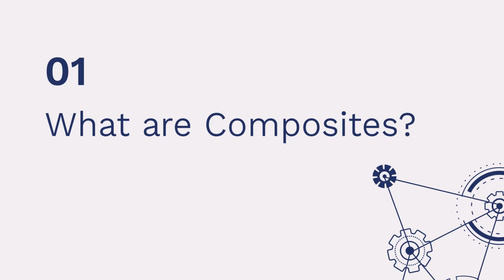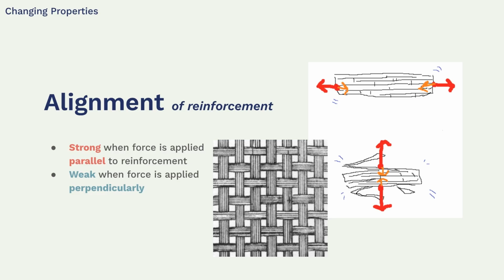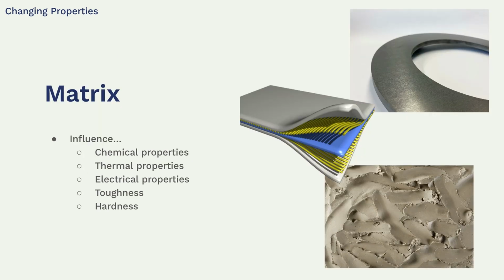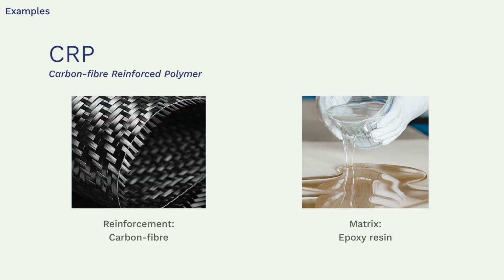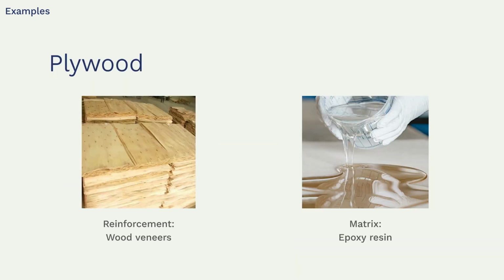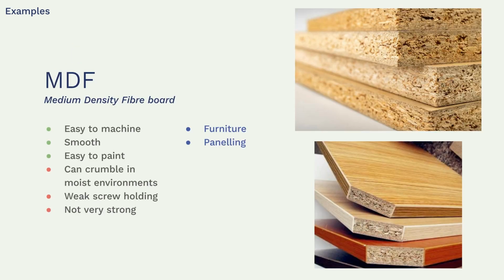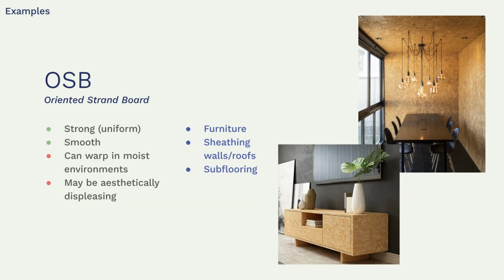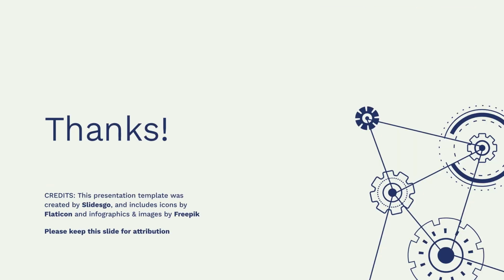1.1.3 Composites - GCSE Engineering Revision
1.1.3 Composites - GCSE Engineering Revision
Recapping Engineering content

Time-stamps:
0:00 Intro
0:11 What are Composites?
0:49 Changing Properties
2:30 CRP (Carbon-fibre Reinforced Polymer)
3:01 GRP (Glass Reinforced Polymer)
3:30 Plywood
3:56 MDF (Medium Density Fibreboard)
4:26 OSB (Oriented Strand Board)
5:10 Structural Concrete
5:42 Outro